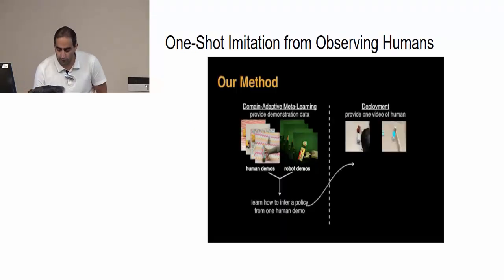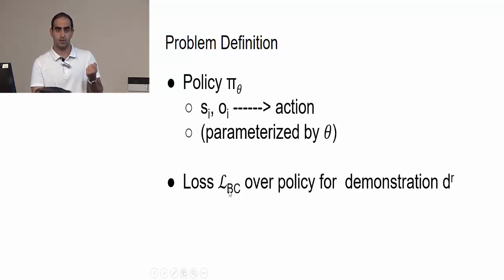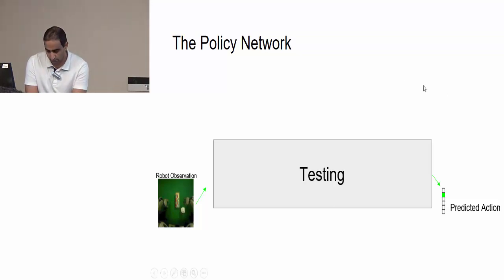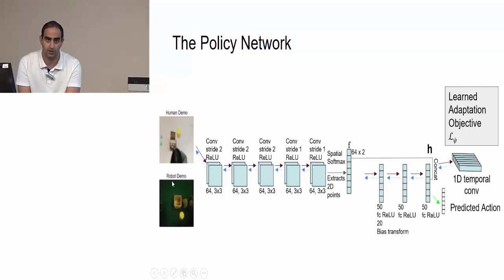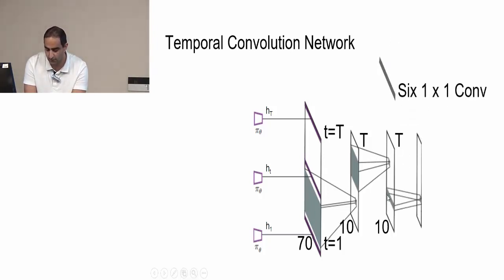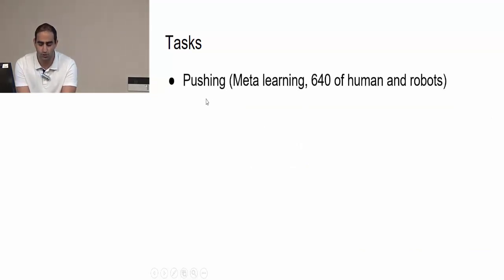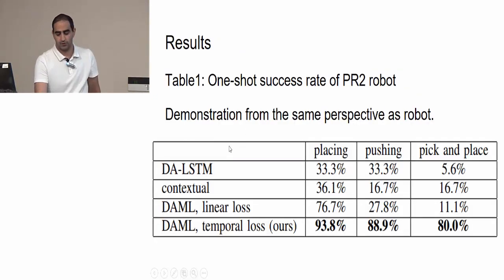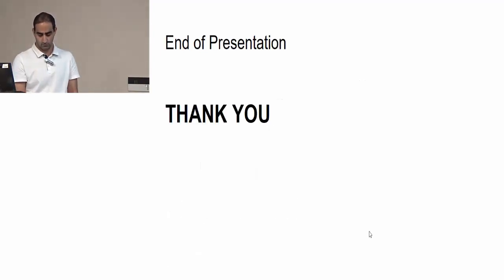One-Shot Imitation from Observing Humans via Domain-Adaptive Meta-Learning